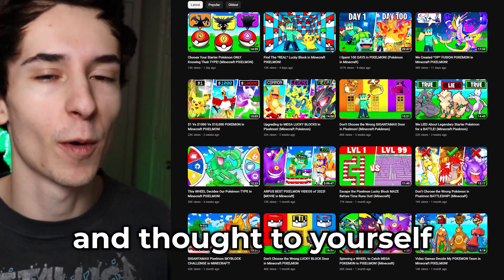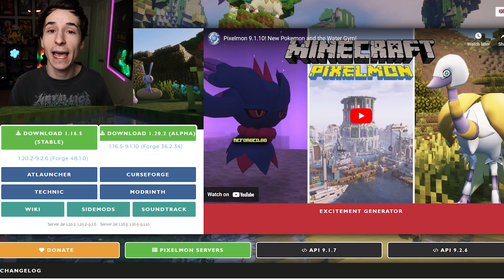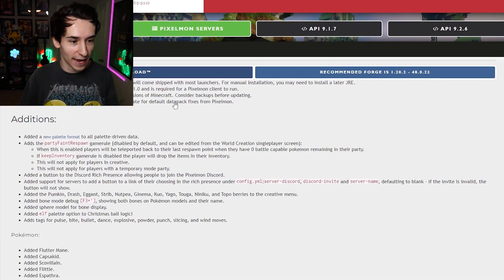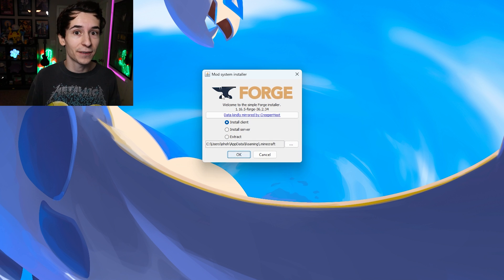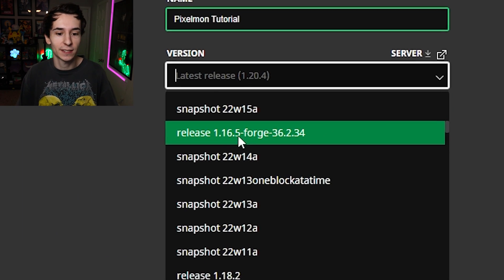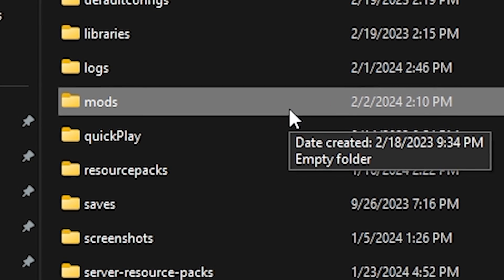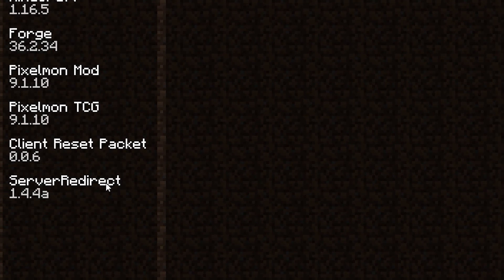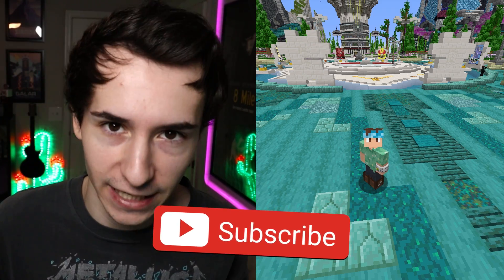HOW TO INSTALL PIXELMON IN 2024! (Minecraft 1.16.5 Pokémon Mod)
HOW TO INSTALL PIXELMON IN 2024! Today I'll teach you how to download, install, and play Pixelmon for yourself!

LINKS:
▶️Server IP: arpus.smashmc.co

00:00 Intro
00:19 Step 1 - MC Launcher
00:44 Step 2 - Download Forge/Pixelmon
02:07 Step 3 - Install Forge
03:44 Step 4 - Install Pixelmon Mod
04:05 Step 5 (Optional) - Install OptiFine
04:18 Step 6 - Launch Pixelmon & Join Server